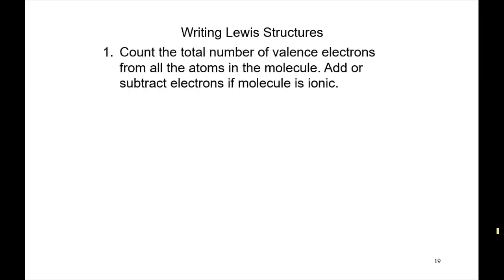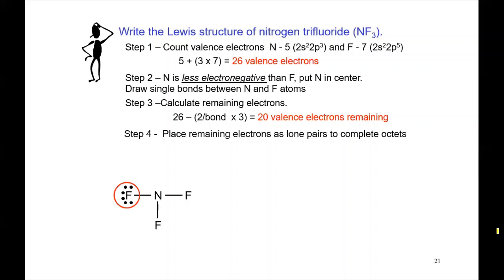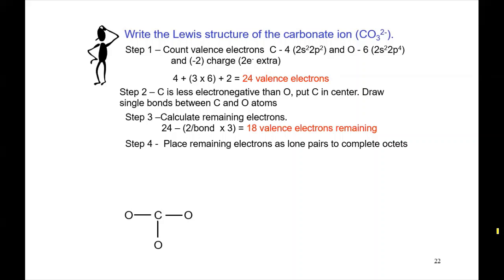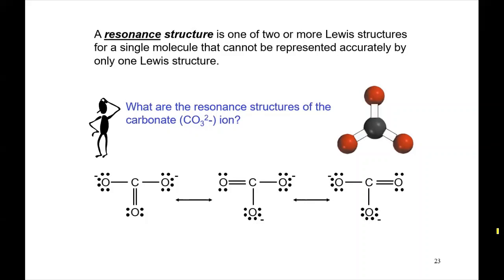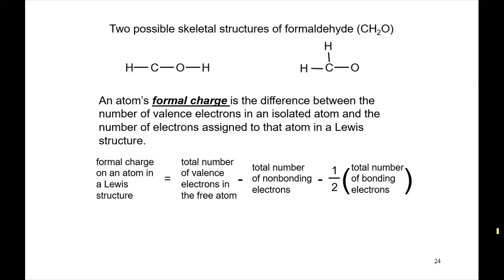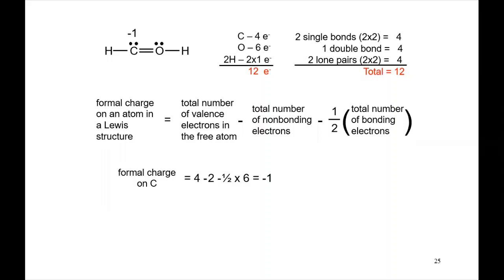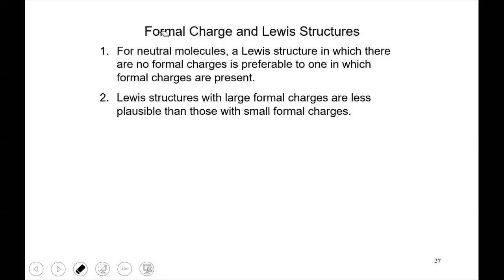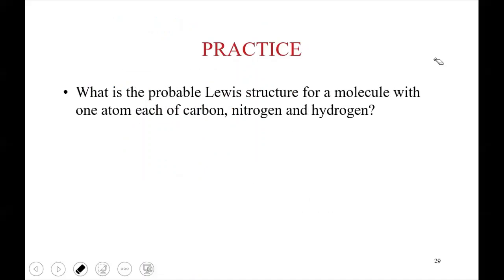CHEM 1A Lewis Structures Merge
Using the Lewis model, we can draw structures that show the connections between atoms in molecules. Doctor D.A. gives us his method for drawing Lewis structures and how to choose between competing possible structures for a compound. This is the second part of the lecture of 4/22/20
(This video represents a merger of the actual lecture with material that had to be re-recorded due to an interruption of the original recording.)